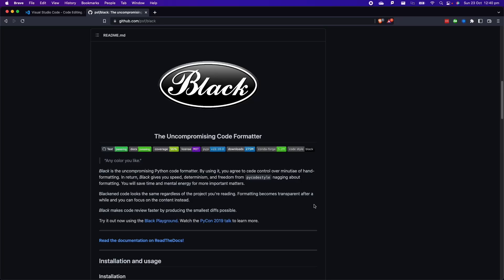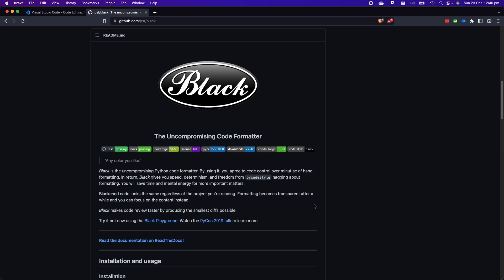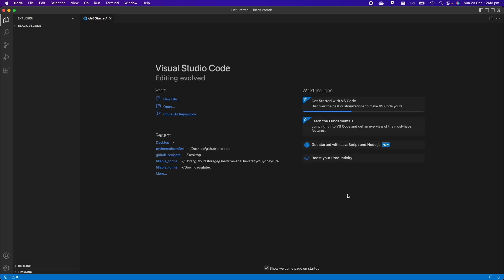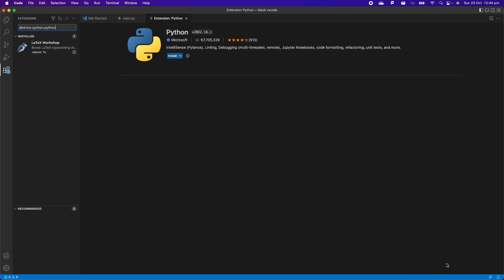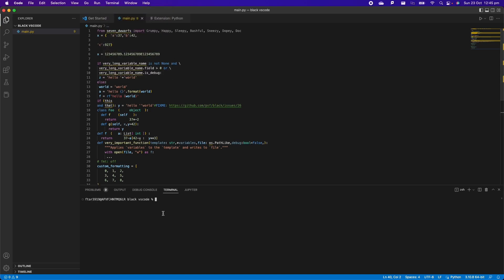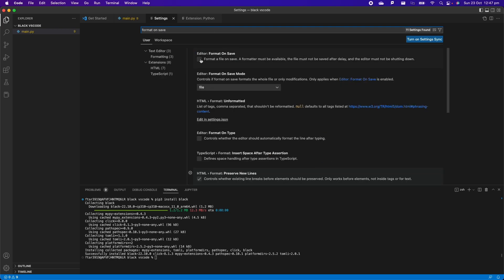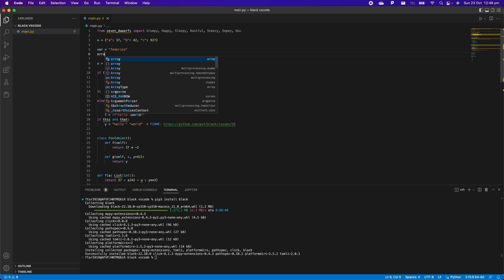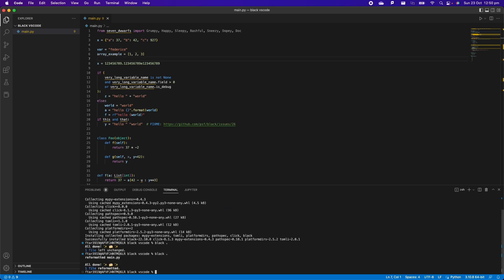How to Set-Up Black to Automatically Reformat Your Code in Visual Studio Code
In this video, I will guide you through the process of installing and setting up Black to automatically reformat your Python code inside Visual Studio Code. Black is a powerful and popular code formatter that will help you maintain consistent style and formatting in your codebase. I will show you how to install Black, set it up in Visual Studio Code, and configure it to work automatically on file save.

🎥 Content of this video:
00:00 - What you will learn